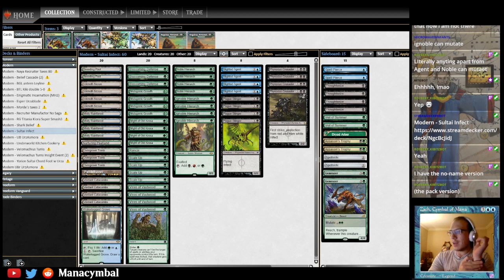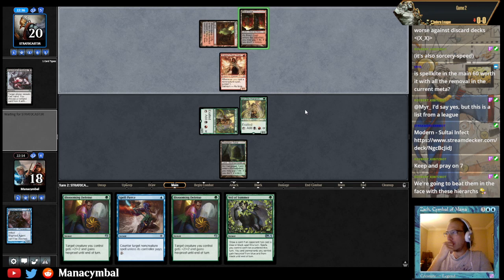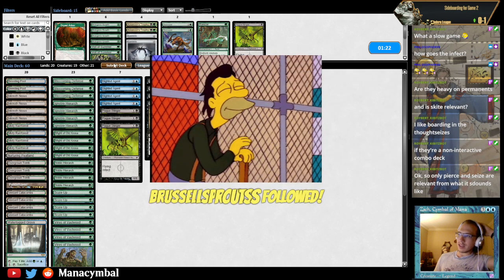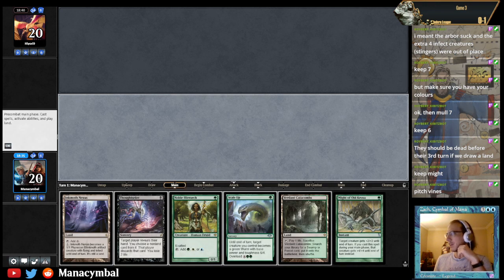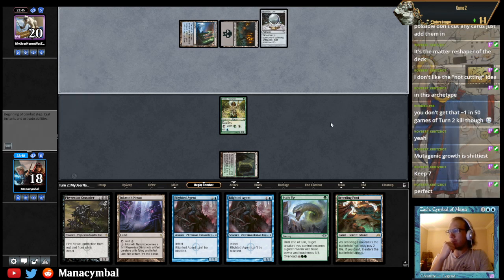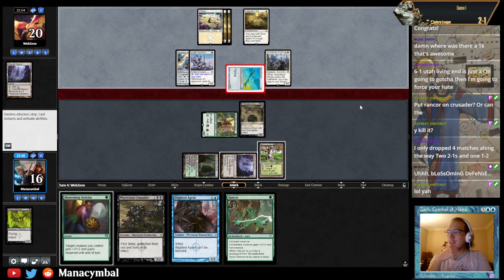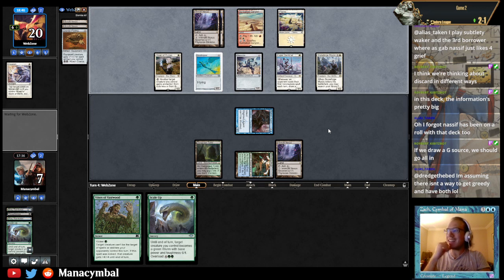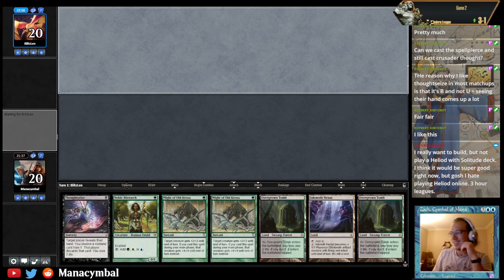MTGO Modern - Sultai Infect "Oops All Hierarch"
A sweet deck piloted to success in the Insight Esports event by a crazy pilot but can 8 hierarchs stack up in an open Modern league? Plague Stingers? Phyrexian Crusaders?! Let's count to 10 if I can manage it!

4 Blighted Agent
3 Blossoming Defense
2 Breeding Pool
4 Ignoble Hierarch
4 Inkmoth Nexus
4 Might of Old Krosa
4 Misty Rainforest
4 Mutagenic Growth
4 Noble Hierarch
1 Nurturing Peatland
3 Overgrown Tomb
1 Pendelhaven
4 Phyrexian Crusader
4 Plague Stinger
1 Rancor
4 Scale Up
4 Verdant Catacombs
4 Vines of Vastwood
1 Waterlogged Grove

2 Assassin's Trophy
1 Dryad Arbor
2 Spell Pierce
2 Spellskite
4 Thoughtseize
2 Veil of Summer